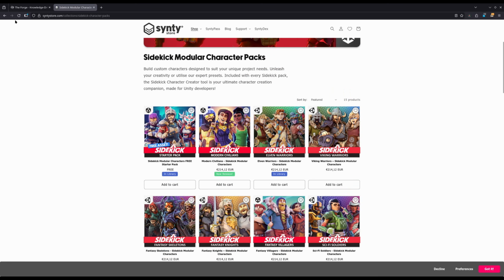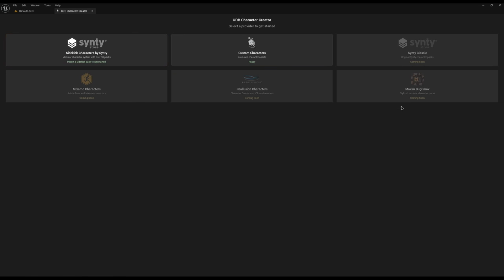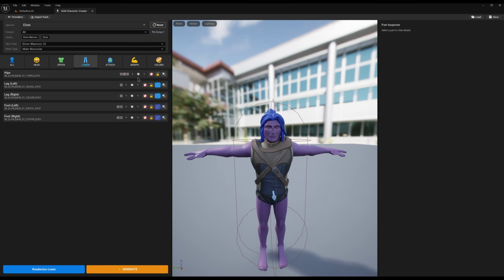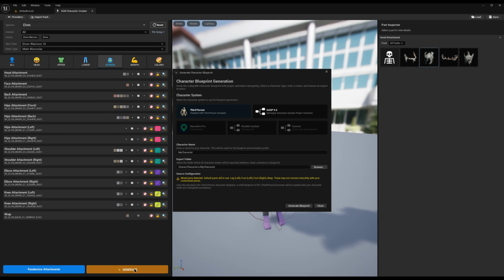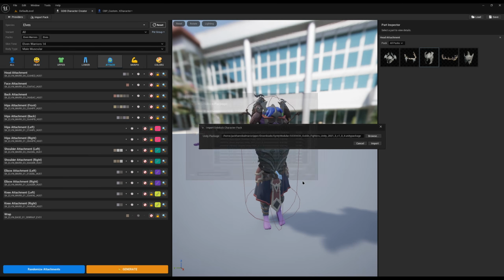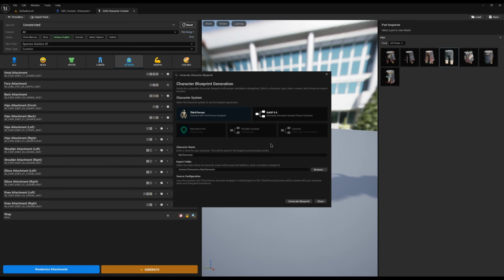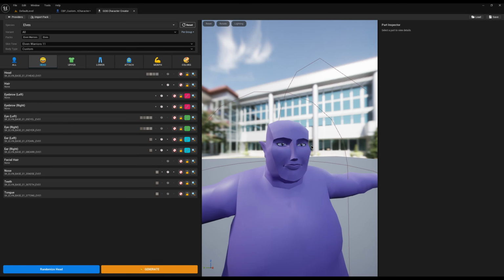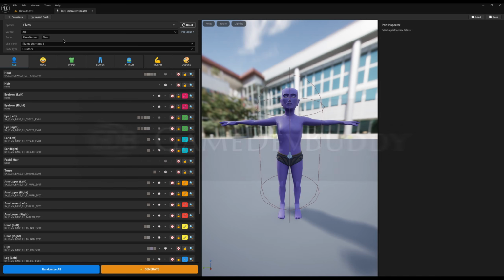Bring Synty Sidekick Characters into UE5 AUTOMATICALLY (First Look)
GameDevBuddy solves a huge pain point for Unreal developers by making **Synty Sidekick characters fully usable inside Unreal Engine**, without the massive amount of manual setup that was previously required (and often limited to Unity workflows).

In this video, we take a first look at how the tool works, what problems it solves, and how it integrates into Unreal Engine projects.

✅ What GameDevBuddy is and why it exists
✅ Bringing Synty Sidekick characters into Unreal Engine
✅ Making characters fully selectable and usable
✅ Saving and loading configurations
✅ Exporting to:
• GASP
• GASP 5.7
• Mover
• Third Person setups
• And more
✅ How this compares to previous Unity-only workflows
✅ Why this massively speeds up prototyping and development

This is a **sponsored video**, but all opinions are my own, and the goal here is to show exactly how the tool works and who it’s for.

If you use **Synty assets** or want faster character setup in Unreal Engine, this tool is definitely worth a look.

🙌 Enjoyed the breakdown?
💬 Comment if you want a deeper follow-up tutorial